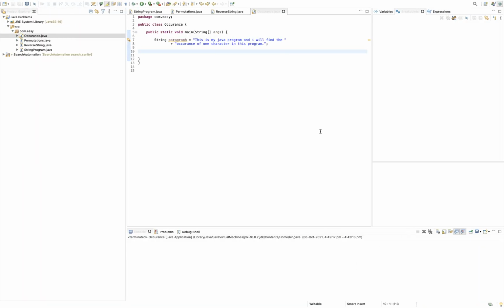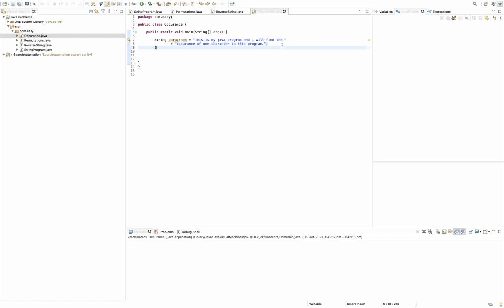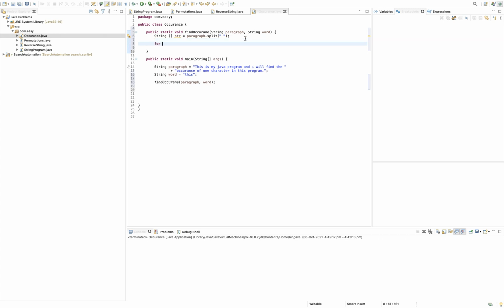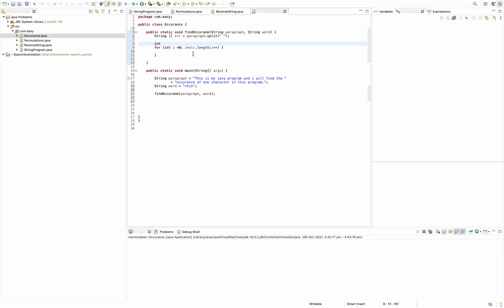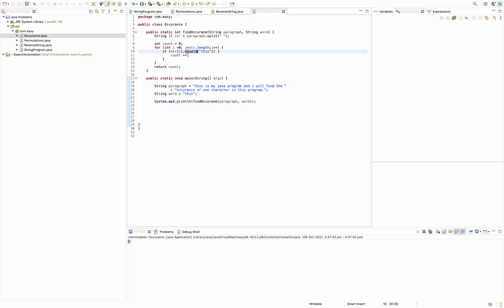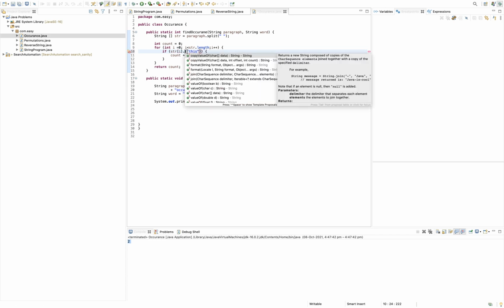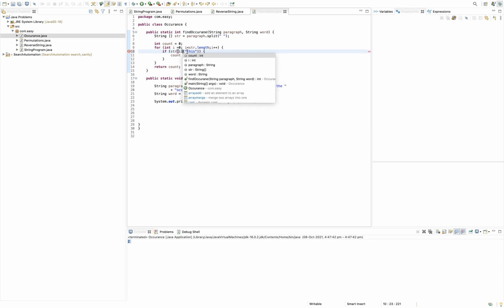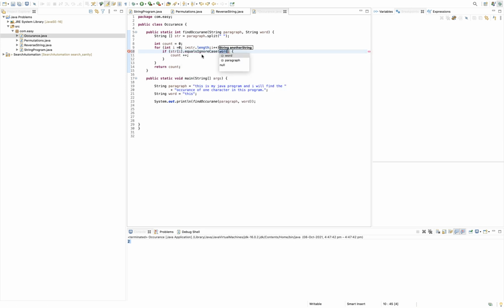Java program for finding occurrence of a word in given paragraph